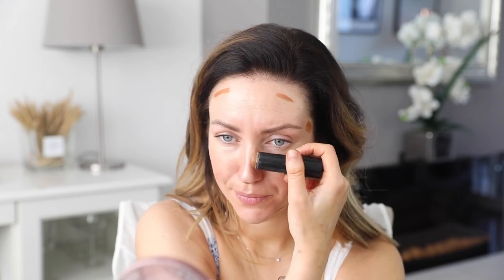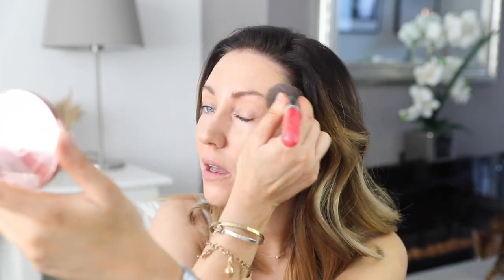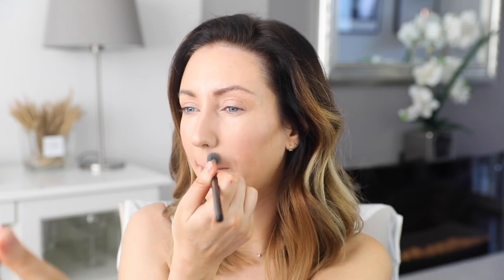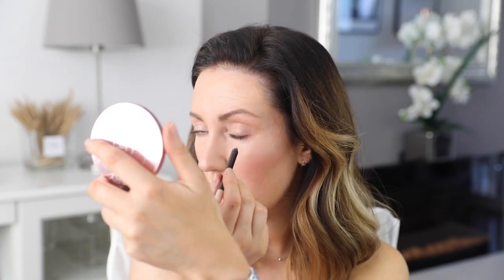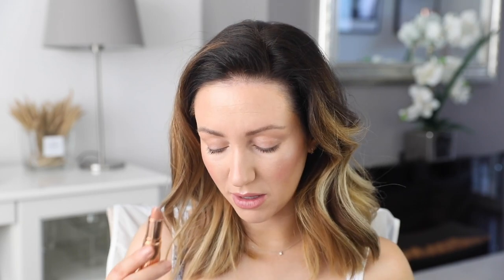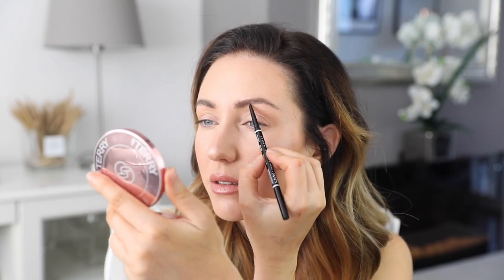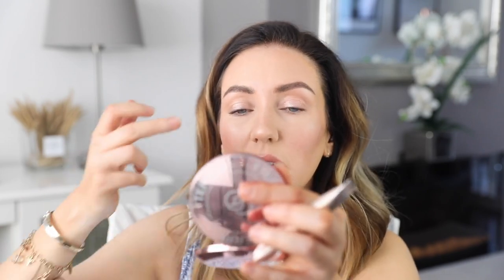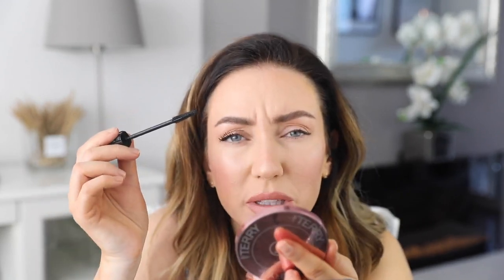Natural Cream Makeup Tutorial For Glowy Skin | Lisa Gregory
Using mainly cream products to create a wearable natural glow

WHAT IM WEARING (* = PR Product)
Dress - old H&M.

LATEST
♥ BLOG POST - BOOKS FOR MOTIVATION

FILMED WITH
Canon 5D Mark IV

To keep your body healthy, please remember to patch test chemicals and products before use ♥